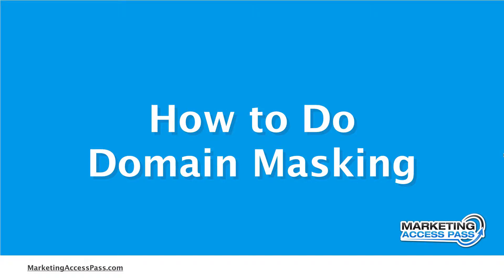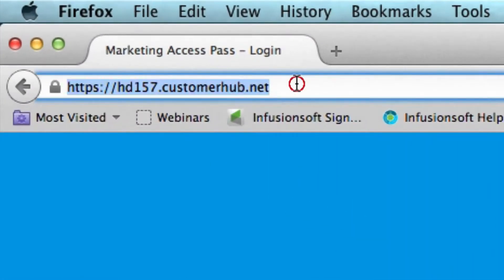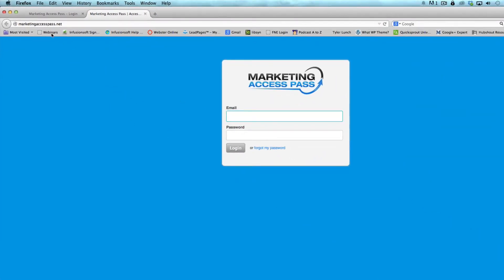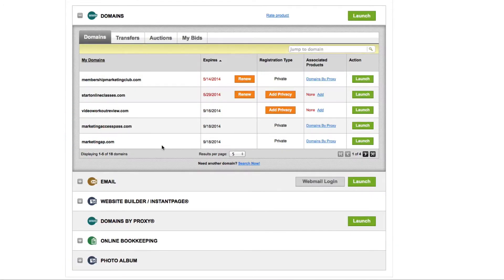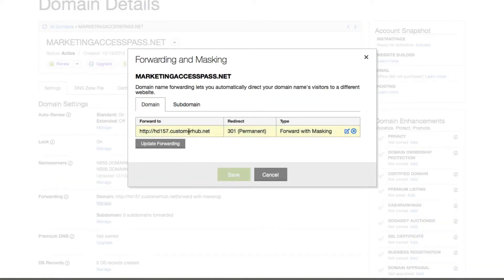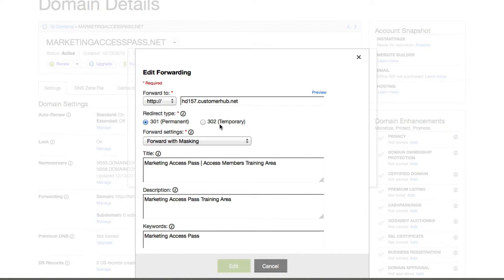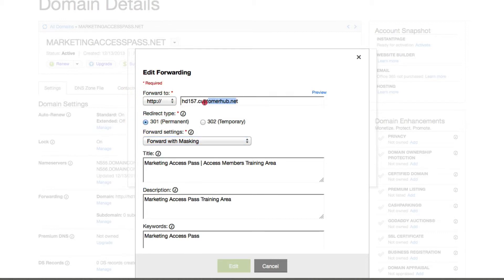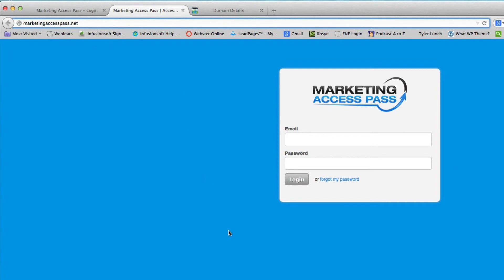How to do Domain Masking with GoDaddy (WordPress Basics 33 of 33)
How to do Domain Masking with GoDaddy.  Want to learn how to make an ugly looking web address easier to remember?  Learn how to do a simple trick with domain forwarding and masking.  Domain masking is essentially going to hide the previous web address with another without changing any content on the website.